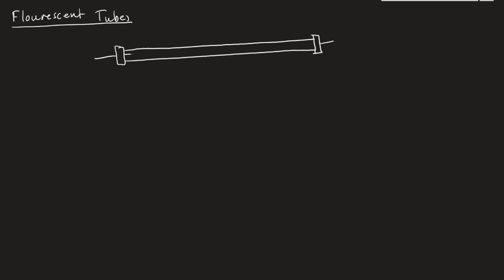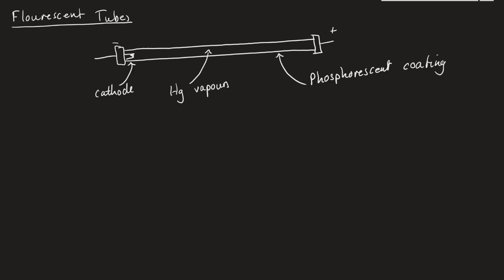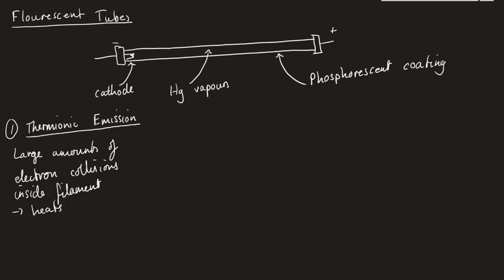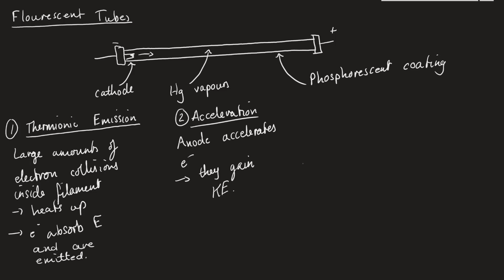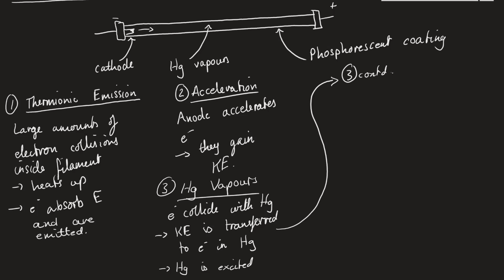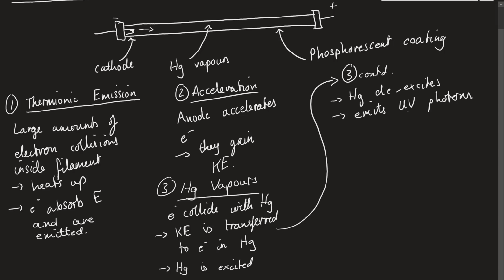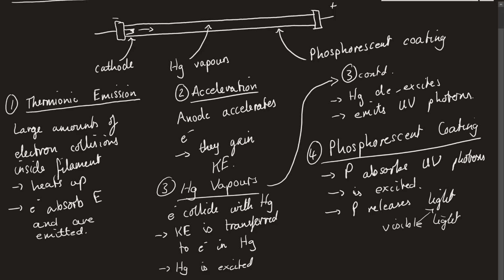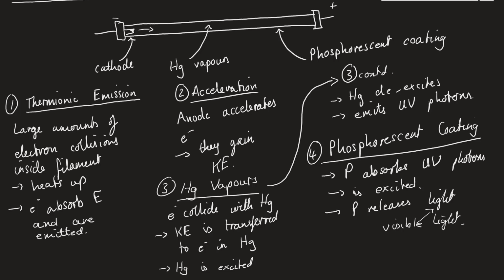Flourescent Tubes | AQA A-Level Physics